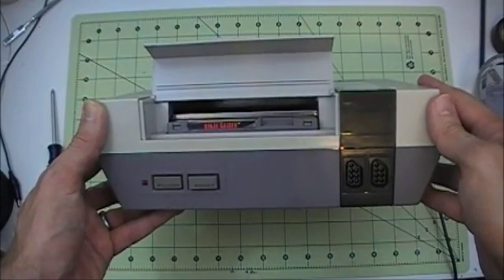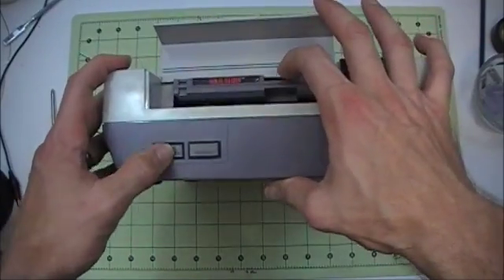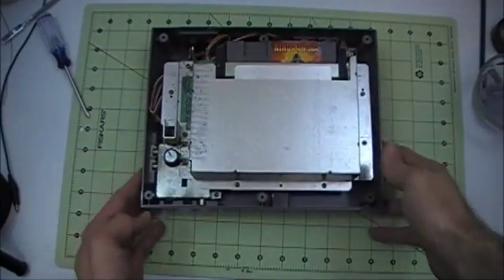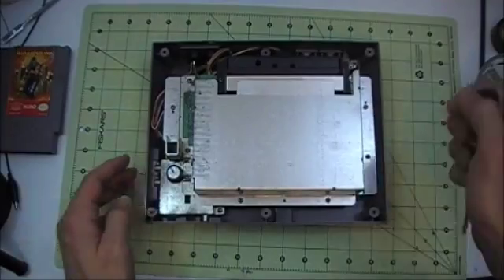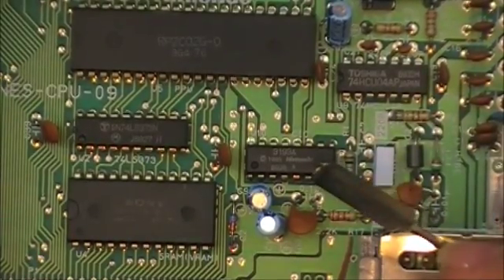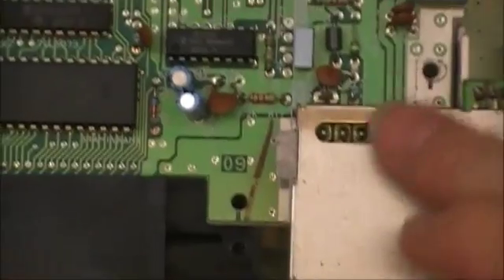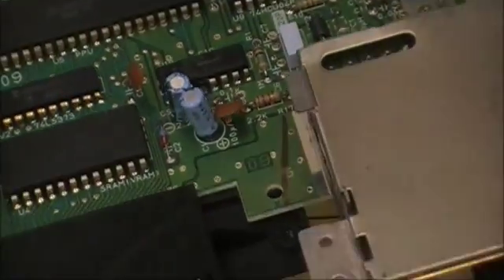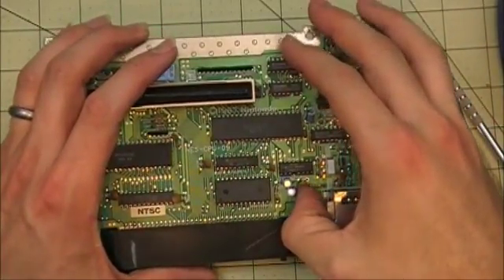Disabling the NES Lockout Chip - Blinking NES Hack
Watch me disable this original Nintendo system's lockout chip
Tools used in this video
Contact Cleaner, Hakko Micro Cutter, Spudgers